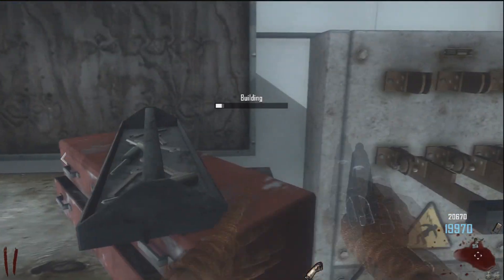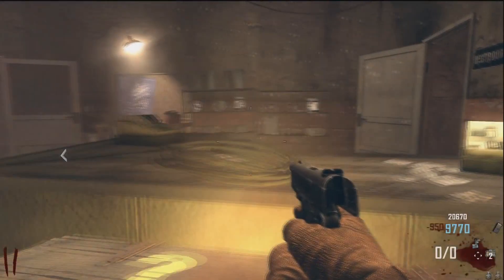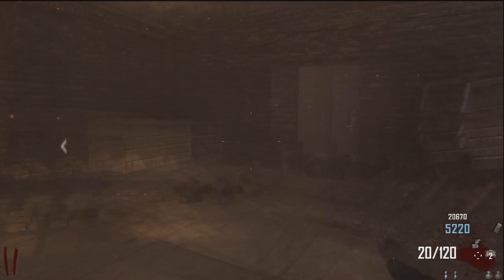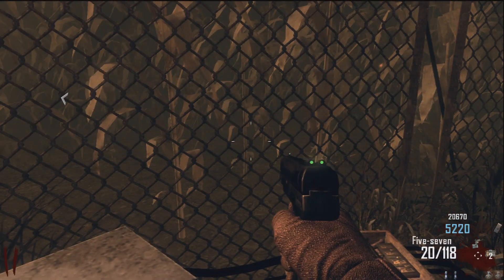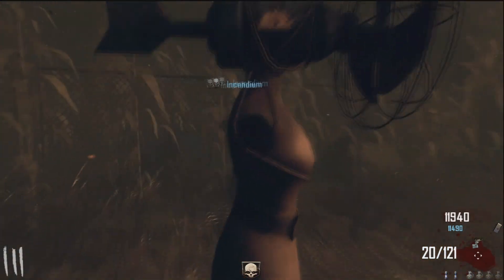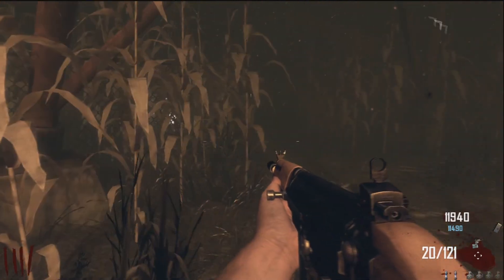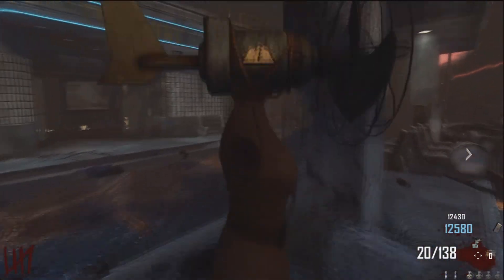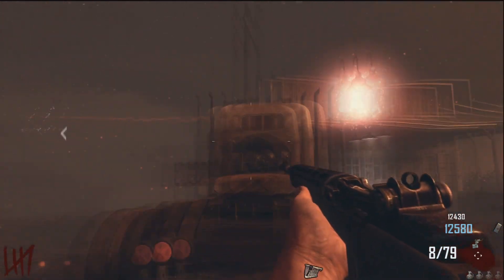Black Ops 2: Tower of Babble Achievement / Trophy! Maxis Easter Egg! [VOICE TUTORIAL]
►100 LIKES FOR TOWER OF BABBLE◄

Tutorial:
1. Turn Power on, wait till he's done talking, turn power off.
2. Build the table (4 parts, all shown in video)
3. Get EMP grenades
4. Go to Pylon with 2 turbines (2 players)
5. Wait for storm and kill last zombie (atleast going into round 4)
6. When Avegadro spawns, lure him under Pylon. Place 2 turbines and throw an EMP to kill him.
7. Grab turbines again and place one at Bus Depot and one at Diner light poles simultaneously. (If playing 4 player, must be done at same time as step 6)
8. Achievement Unlocked.